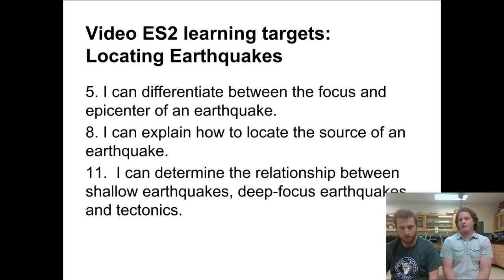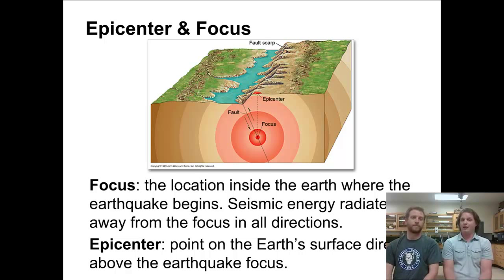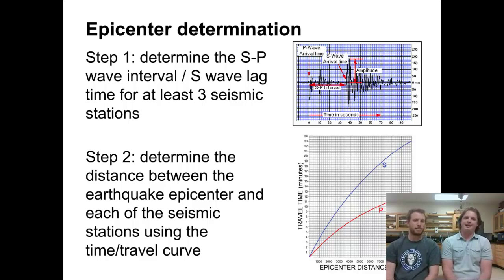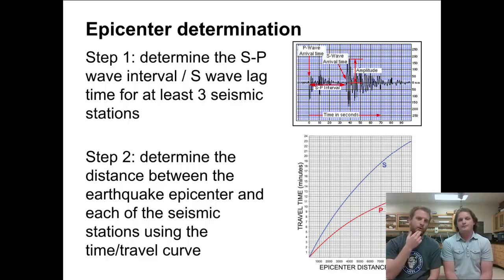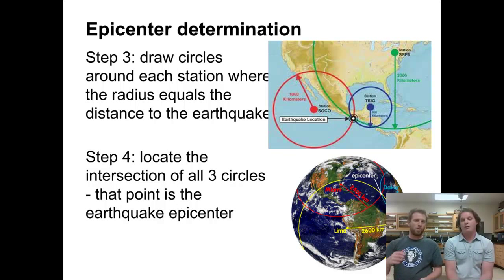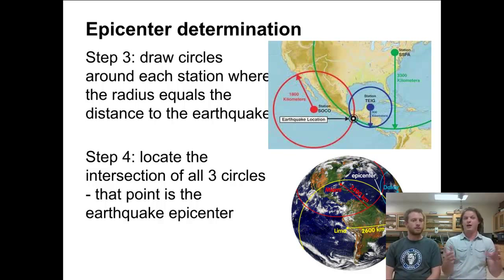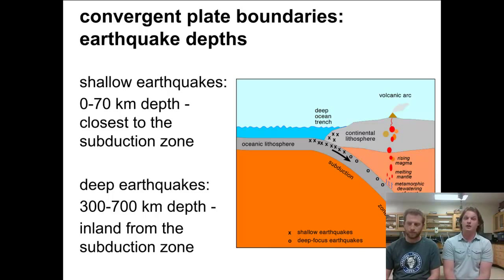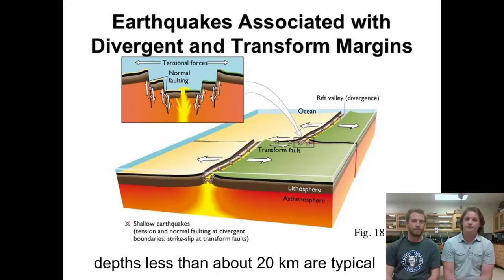Earthquakes & Earth's Interior video 2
Students learn about locating a earthquake's epicenter